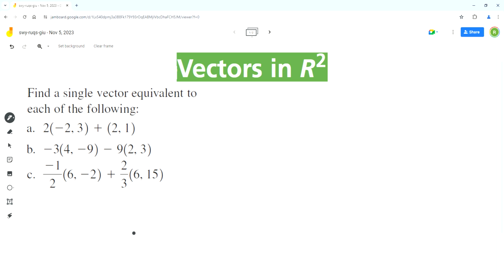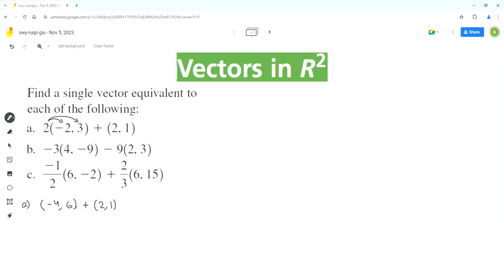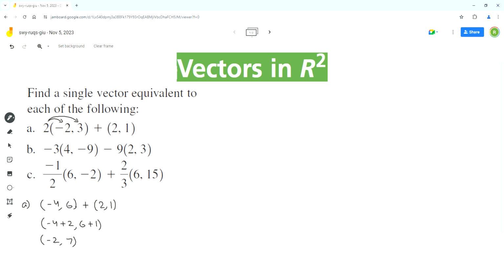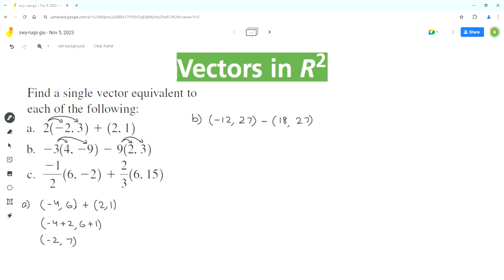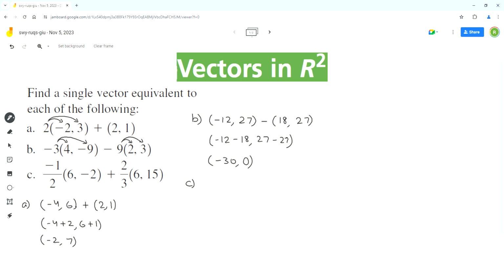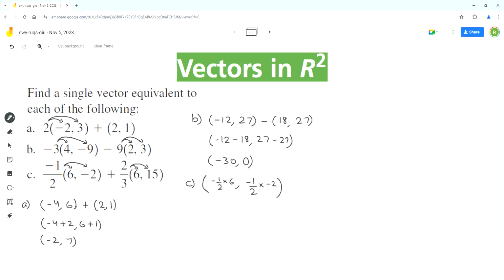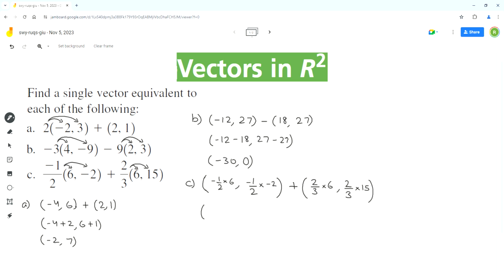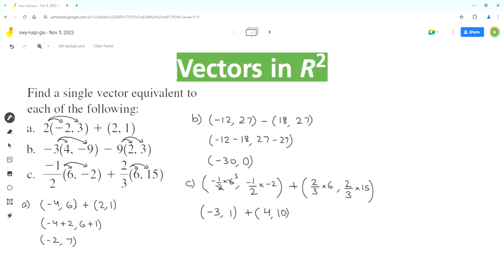SINGLE VECTOR EQUIVALENT For Given Vector Expressions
In this video, I share with you steps for using concepts of vector algebra to find a single vector equivalent to each of the following vector expressions. 2(-2, 3) + 2, 1).